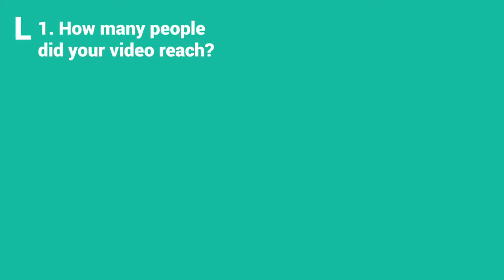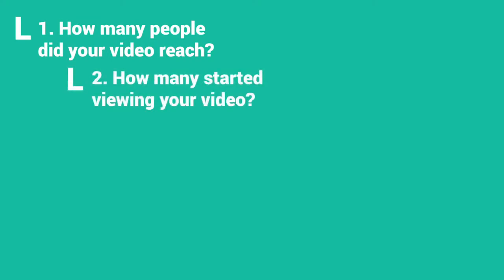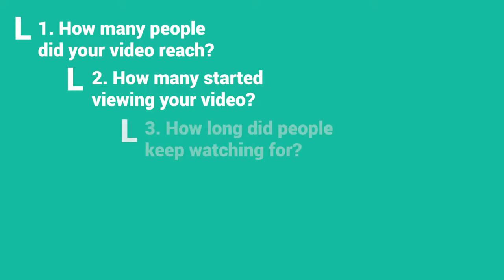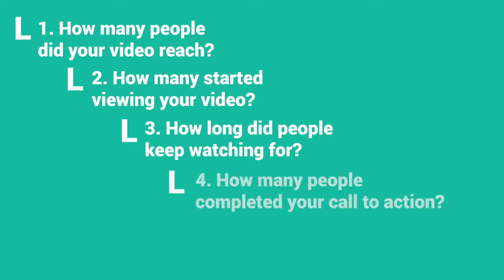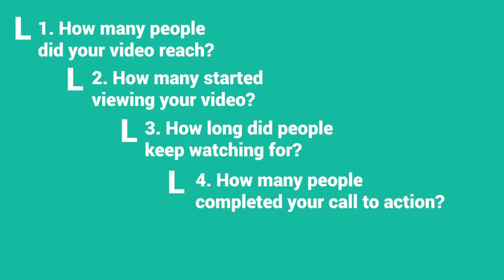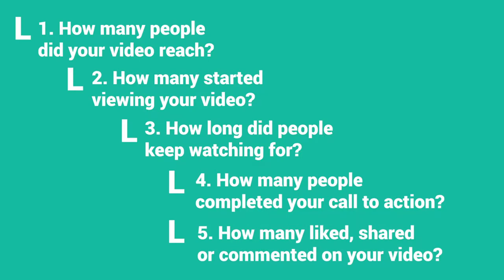How To Read Your Video Analytics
There's more to a successful video than millions of views. So how do you measure the performance of your video?

Join Mel from Shootsta, and learn how to read your video analytics.

Need help or have questions? Comment us below – we'd love to help! 😊